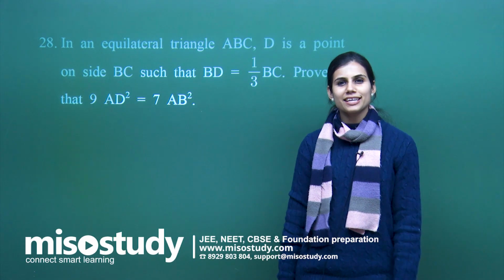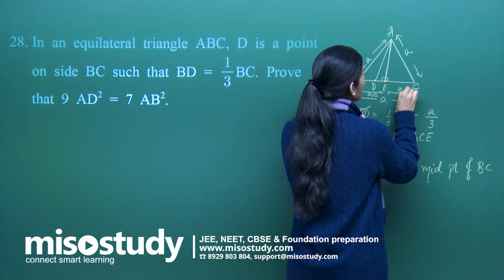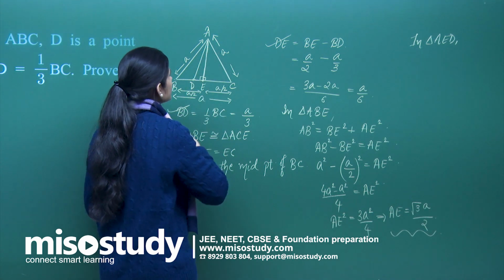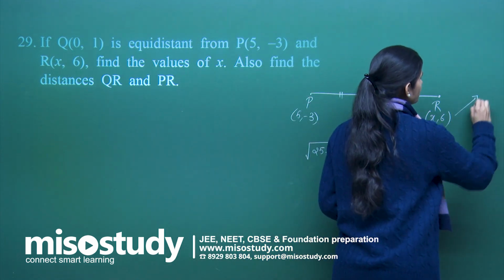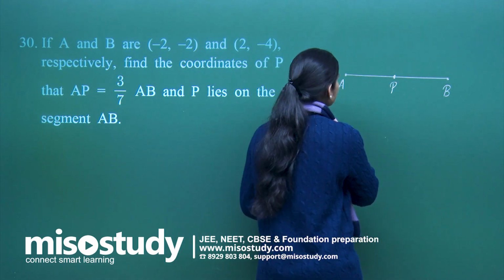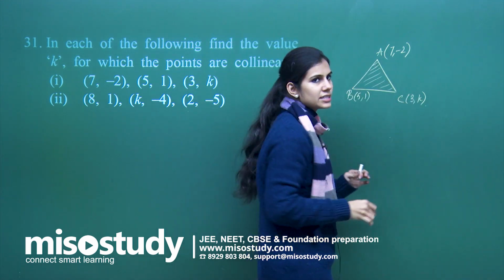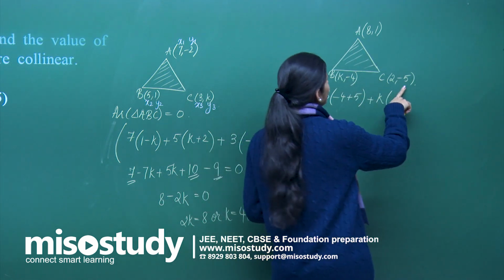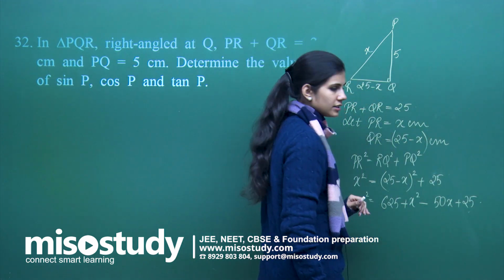CBSE 9&10th Mathematics | CBSE Crash Course | Problem-Solving | In English | Misostudy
Mathematics online crash course for CBSE Class 10th board exam preparation includes exam pattern questions & problem-solving video lectures by the best-experienced faculty of

Here in this online video lecture covers some important questions and solutions from Mathematics Class 10 for the preparation of the CBSE 2021-22 Board exam. This course will help students to boost their preparation to perform best in exams and achieve a good rank.